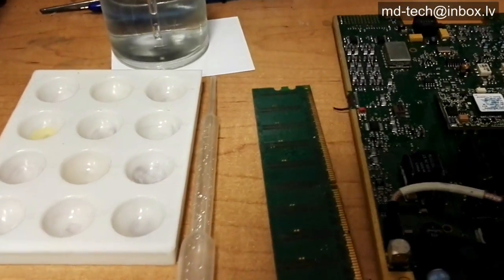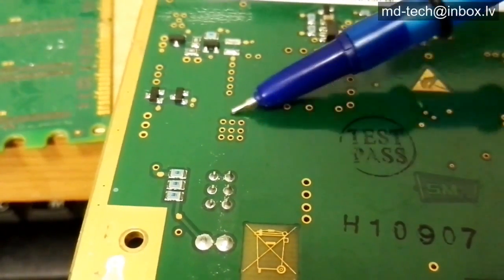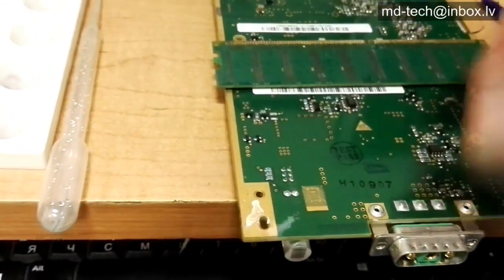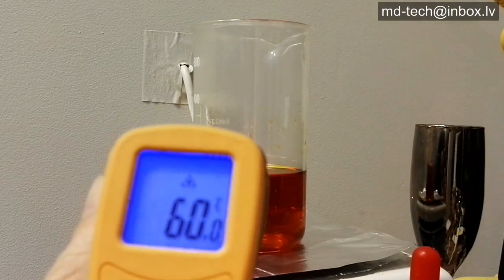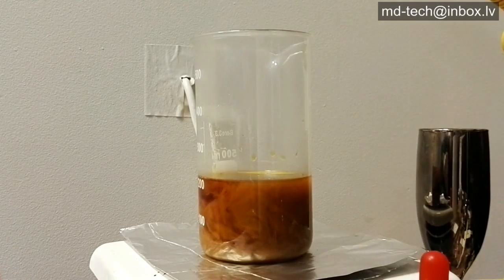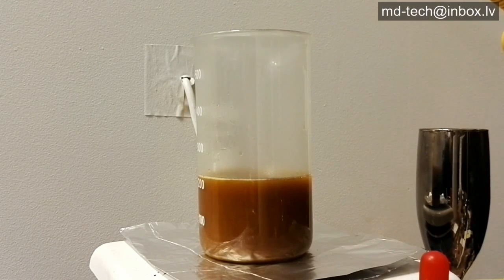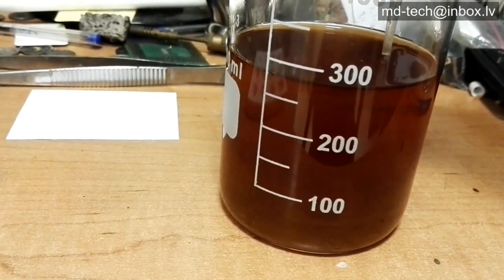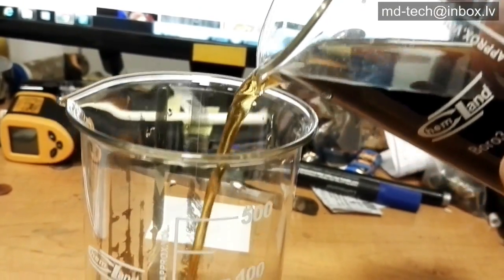Precipitate gold by sodium bisulfite. Palladium presents in solution.